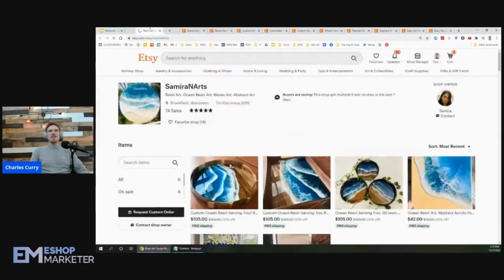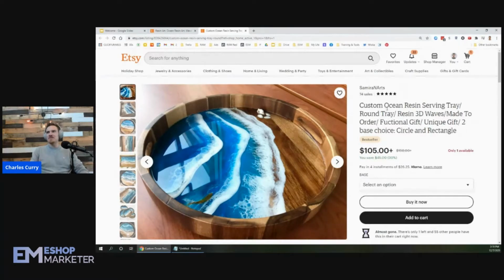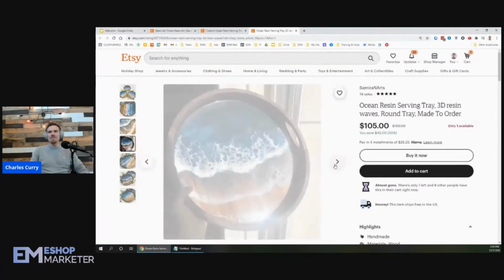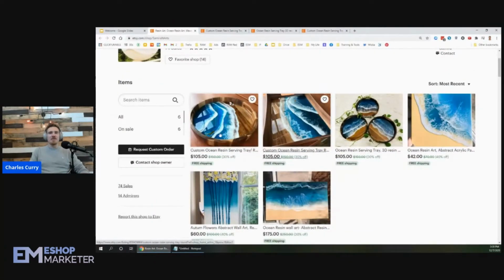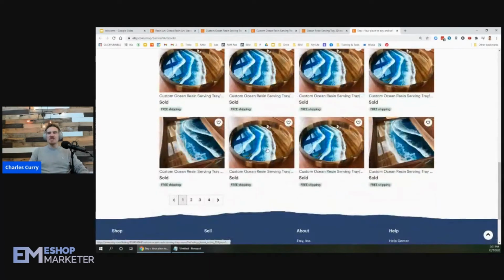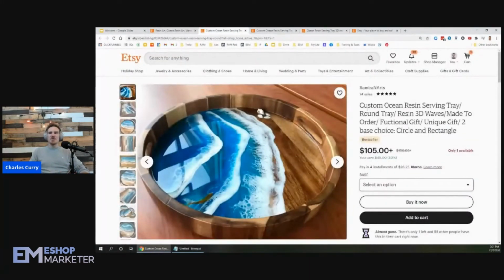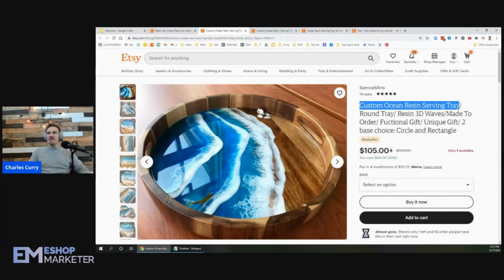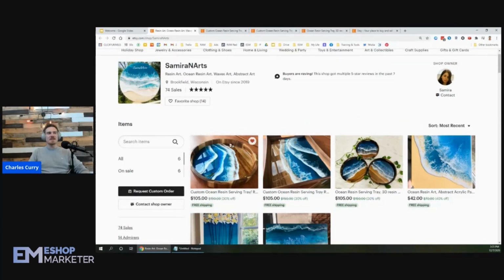Resin Art Etsy Shop Review | Selling on Etsy | Etsy Selling Tips | How to Sell on Etsy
In this video, I reviewed a Resin Art Etsy Shop of one of our members - giving useful tips on how to sell on Etsy, offering advice on what they can do to improve their Etsy shop, and more.